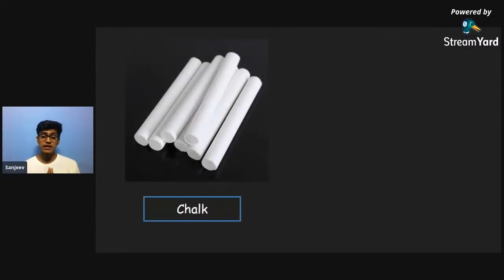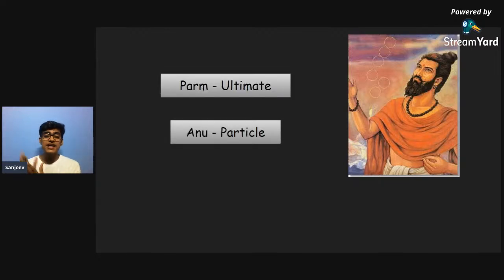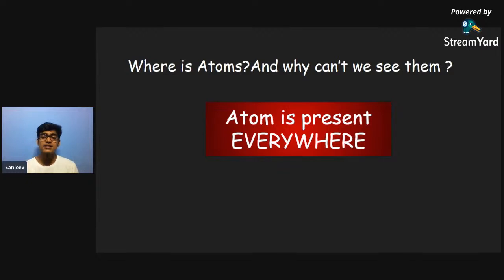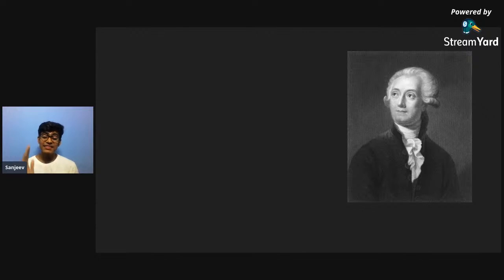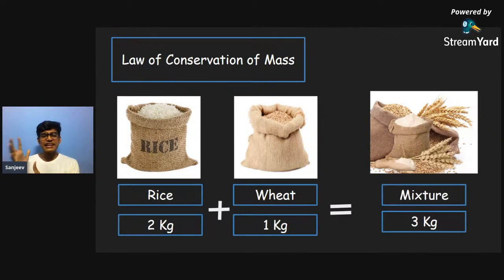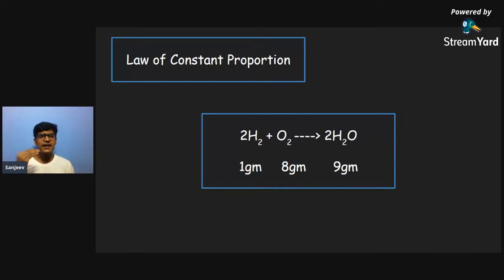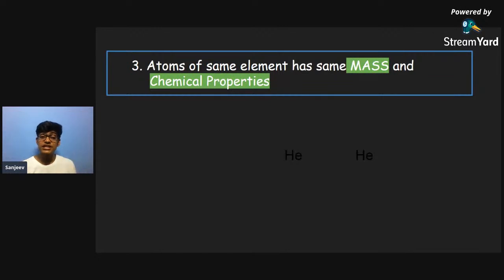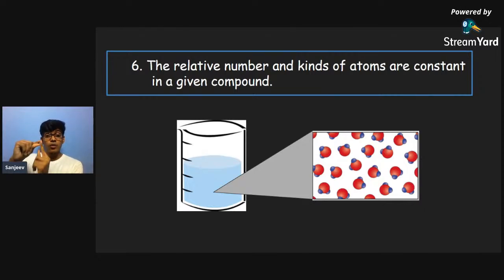Live Session on Introduction to Atoms And Molecules by Sanjeev Das | Letstute CBSE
Hello Friends,
  Check out out video on Live Session on Introduction to Atoms And Molecules by Sanjeev Das | Letstute CBSE

In this Session of Introduction of Atoms and Molecules we will cover :-
History of Atoms
Law of Chemical Combination